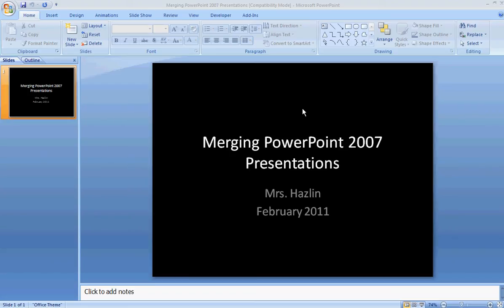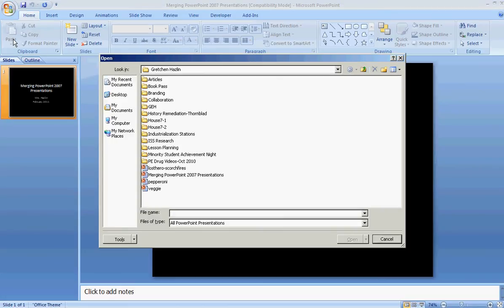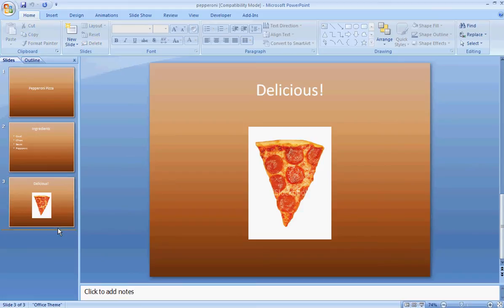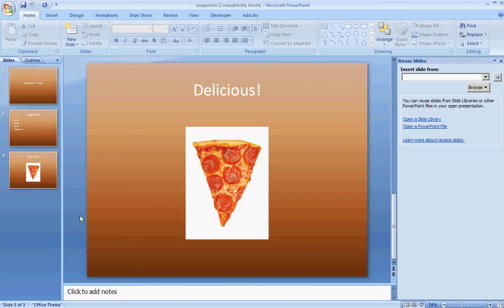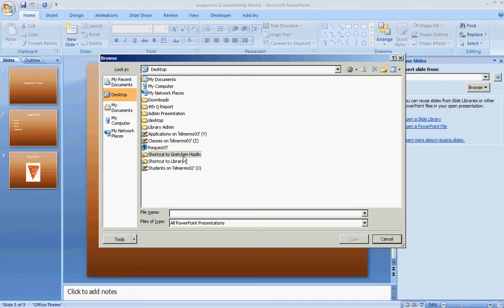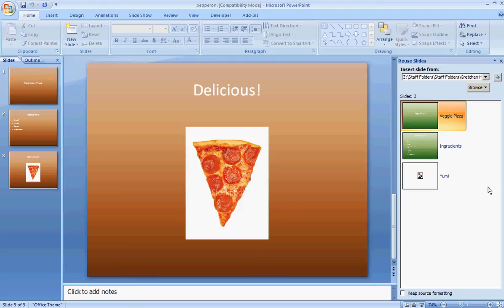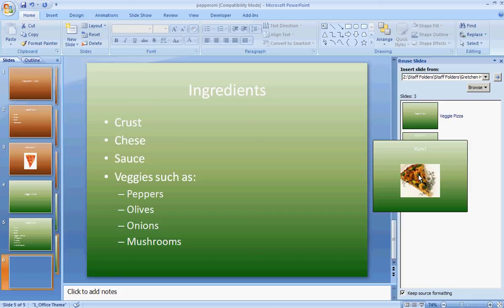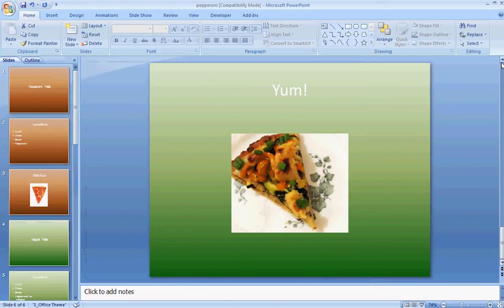How to Merge PowerPoint 2007 Files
A quick tutorial on merging PowerPoint files while maintaining the original formatting (backgrounds, fonts, etc.) of each presentation.